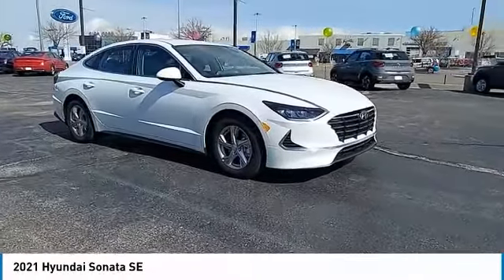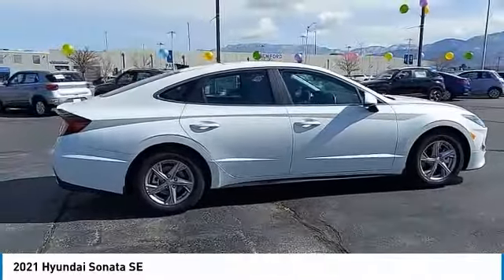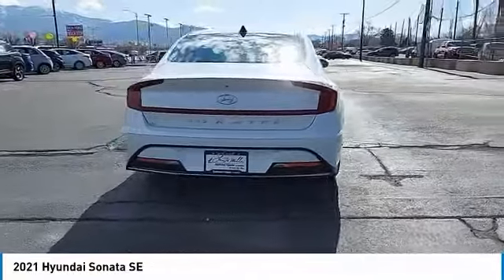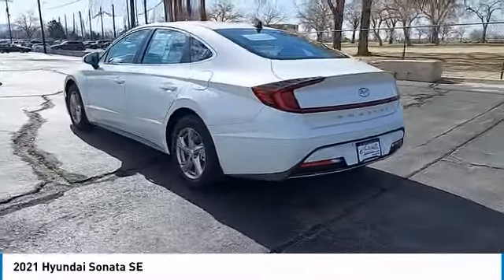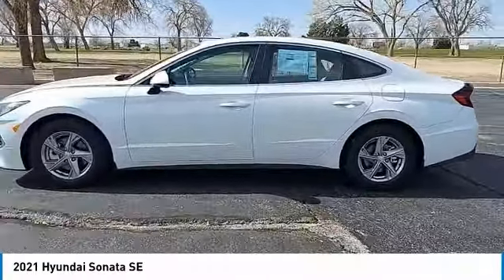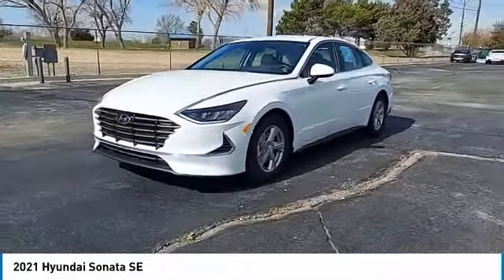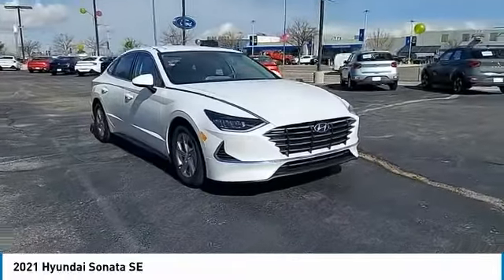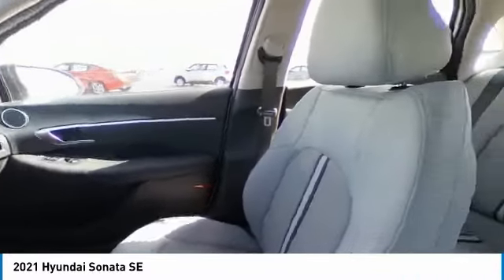2021 Hyundai Sonata MH114023